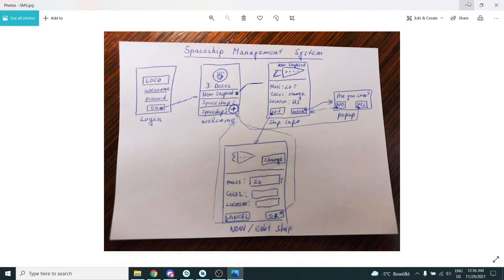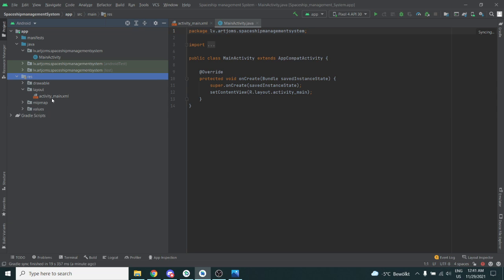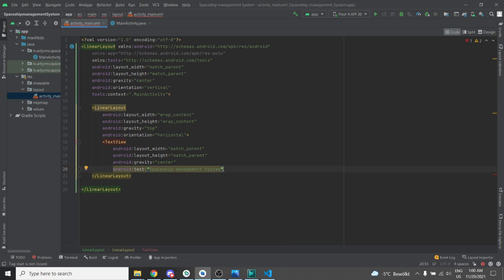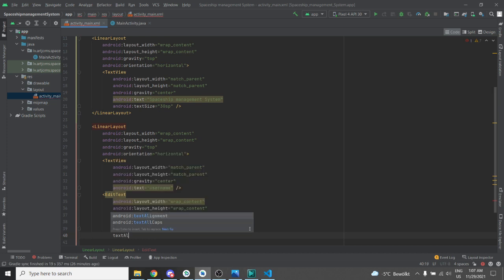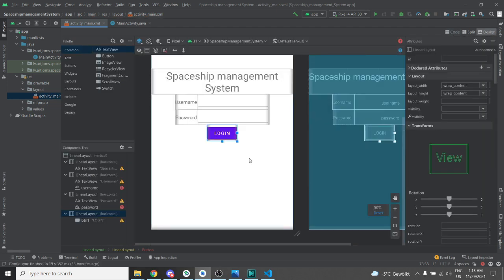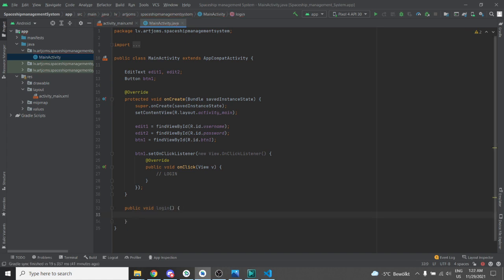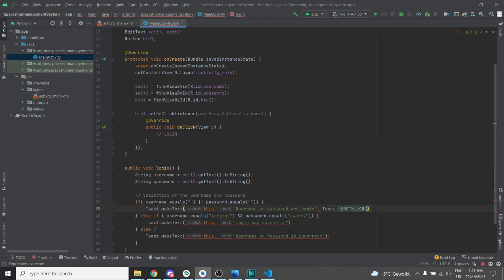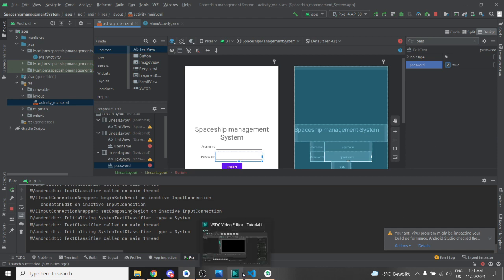JAVA2 Spaceship Management System - Login Screen